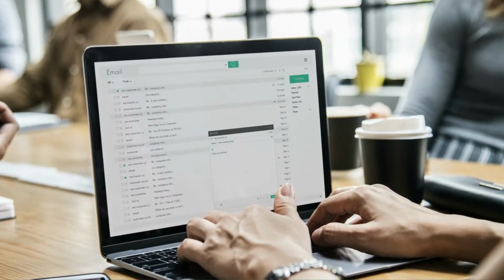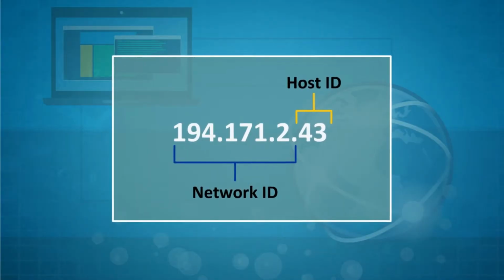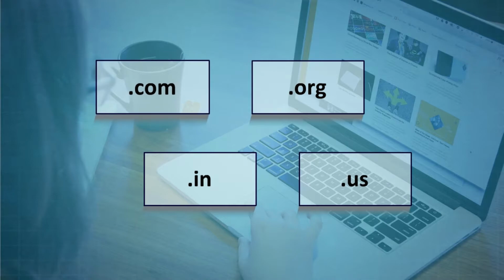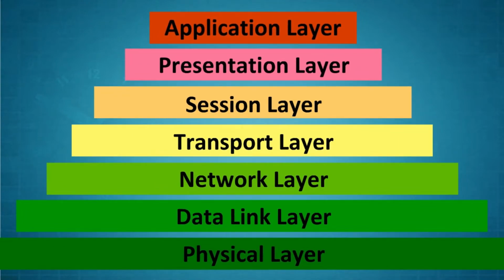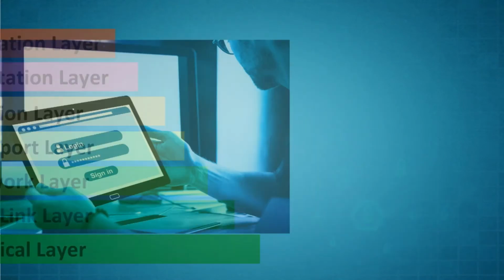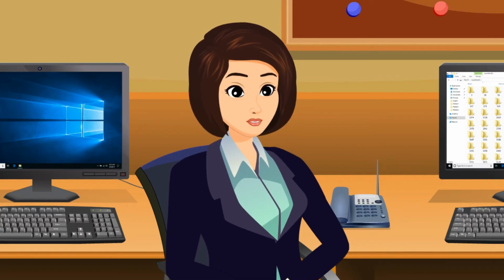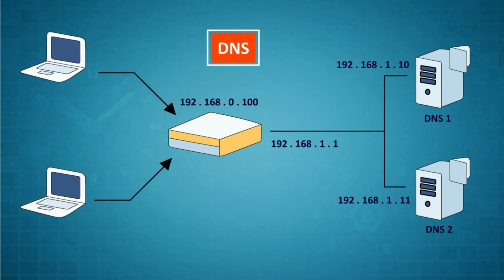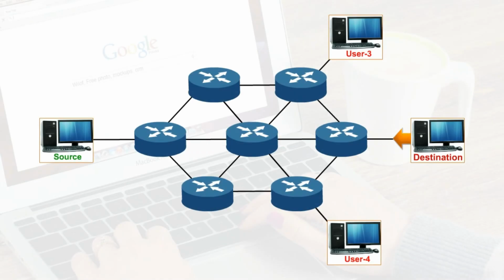Cyber Security | Full | Module 4 | English | Omkar Services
Description :

Title : Cyber Security | Full |  Module 4 | English | Omkar Services

Topic :

For Any Questions Regarding These Video ? Share your questions in Comment. We will try to response you as soon as possible.

Important Note : These Video is Education Purpose Only.

About Omkar Services :
All Type Government, Semi Government and Private Digital Service. Like, Common Service Center (CSC) and More...

Know about Our Basic Services :
Financial Services : All Types of Loan, Credit Cards, GST, Income Tax Return, Opening Bank Accounts, Insurance, Cash Withdrawal, Money Transfer
Utility Services : mobile recharge, d2h recharge, Lightbill, Gasbill, Waterbill, Fees Payment
Government Services : EPFO Adhar Seeding, Food Licence, Import Export Licence, Udyog Adhar, Gumasta Dhara, Pradhan Mantri Fasal Bima Yojana, Pradhan Mantri Shram Yogi Mandhan Yojana, Kisan Credit card, Atal Pension Yojana,
Traveling Services : Bus Booking, Train Booking, Flight Booking, Fast Tag
Education Services :
     Online Courses : Digital Basic Course, Cyber Security, CSC Academy, Topper, Olympiad, Tally Course, GST Course, Spoken English
E-Store : Agricultural Items, Grocery Items, Fashion Items, Patanjali Items, Electronic Items,
Legal Services : Tele Law, E-Stamp, E-Court
Health Services : Tele Medicine (Live Treat With Best Doctor)
Business Promotion : MSME Mart, Udyam Jyoti Registration
Technical Services : Domain Name
Other Services : Birth and Death Registration, Jivan Praman

(You can call business hours only)